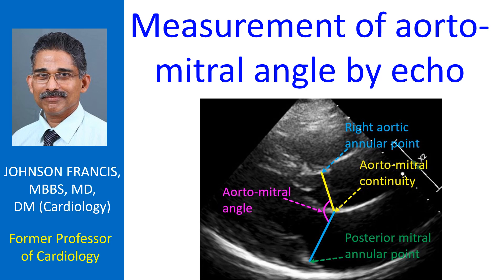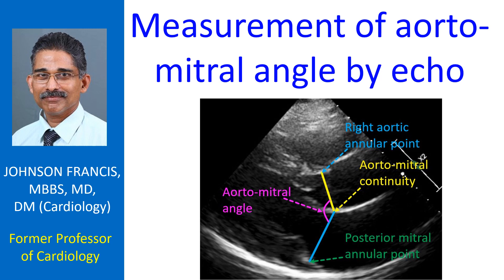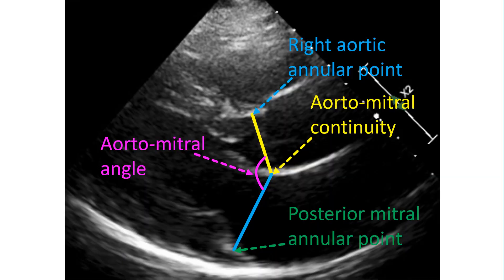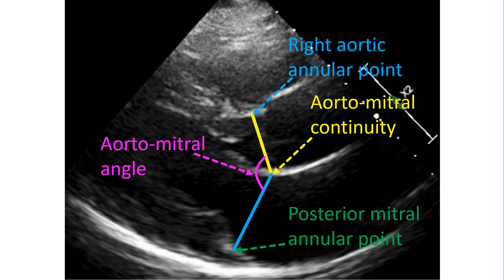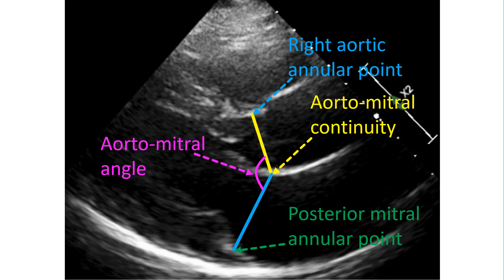Measurement of aorto mitral angle by echo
Aorto-mitral angle can be measured in the parasternal long axis view by trans thoracic echocardiography. It can also be measured by trans esophageal echocardiography. Aorto-mitral angle is useful in predicting the possibility of systolic anterior motion of mitral valve after mitral valve repair. A narrow aorto-mitral angle of less than 120 degrees is one of the predictors of SAM after mitral valve repair. Aorto-mitral angle is also measured as part of evaluation of mitral annulus prior to TMVR.